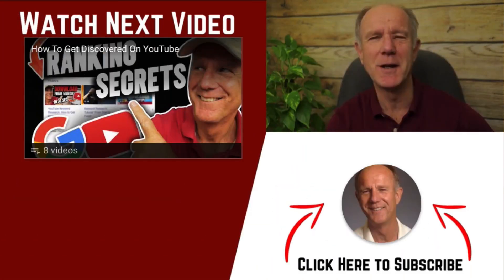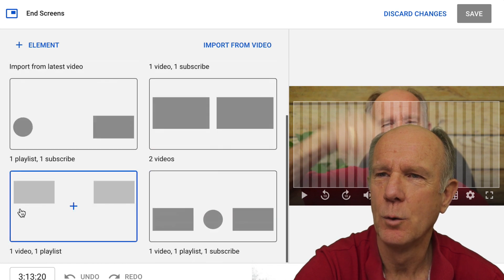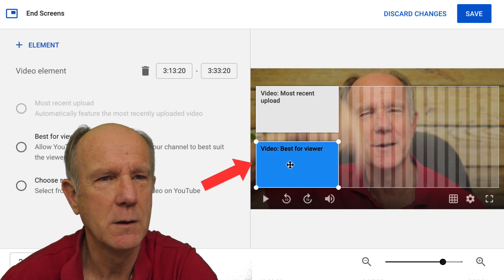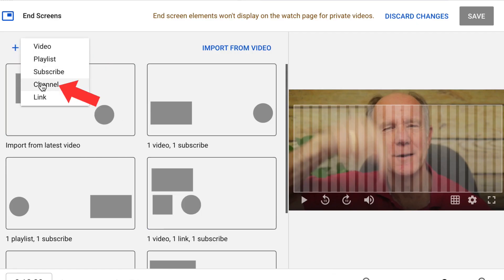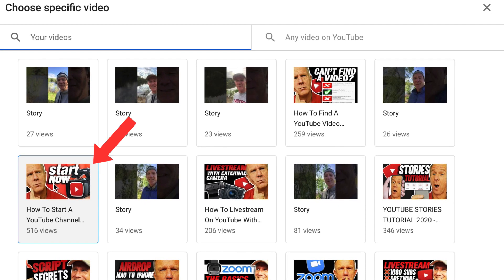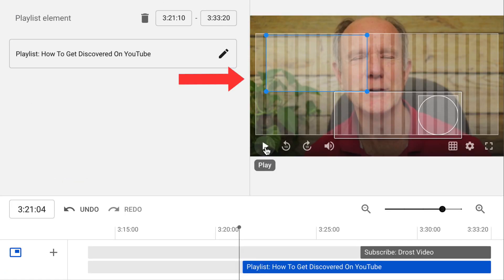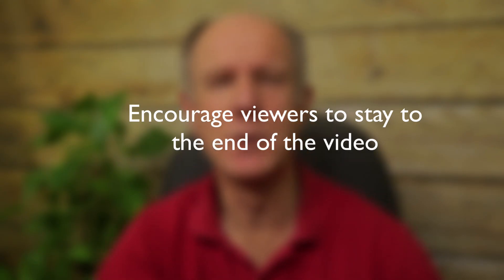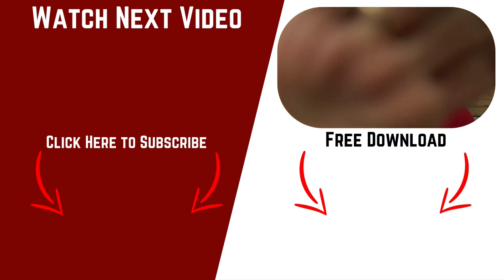HOW TO ADD AN END SCREEN TO YOUTUBE VIDEOS 2023 (Double Your Views)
Discover how to add an end screen to YouTube Videos from YouTube Studio and YouTube Editor so you can increase watch time & double your views. Learn how to add the top 5 end screen elements, timing and placement of elements, plus the best practices.

RESOURCES
YOUTUBE MARKETING VIDEO COURSE